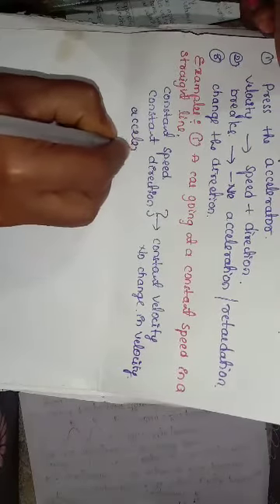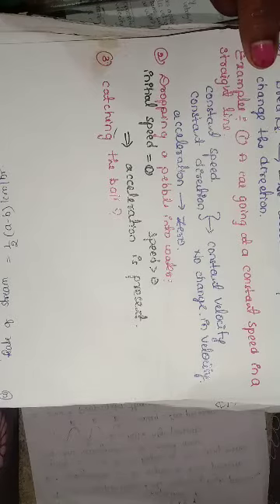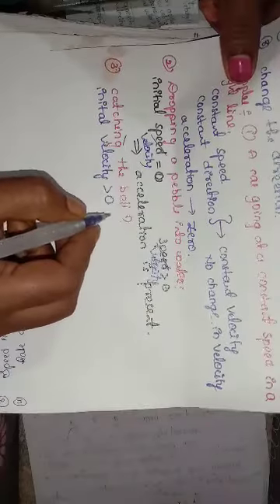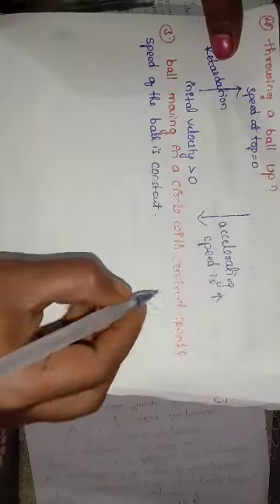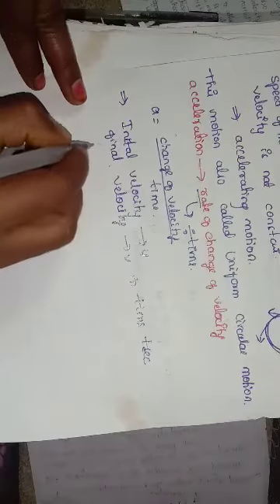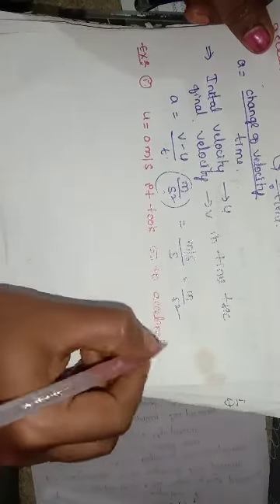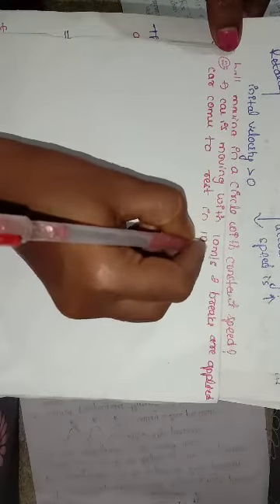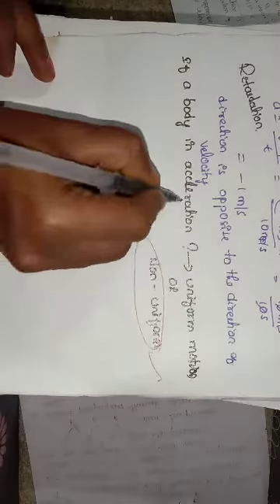Motion part 4(acceleration full concept)